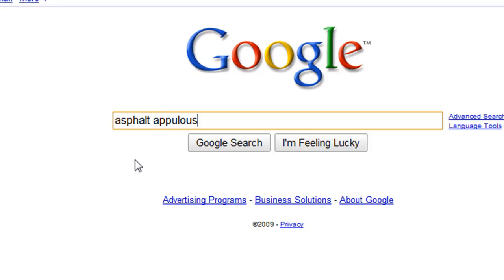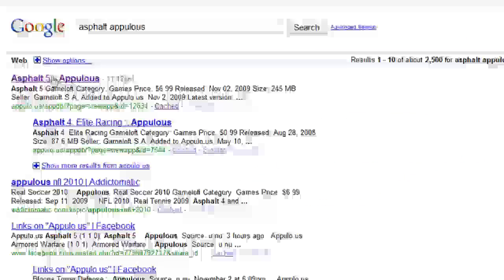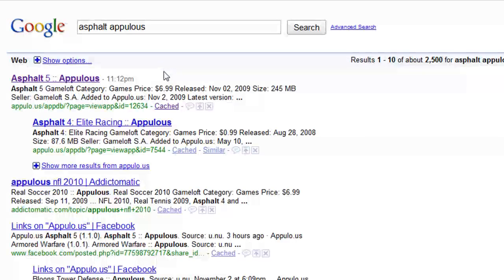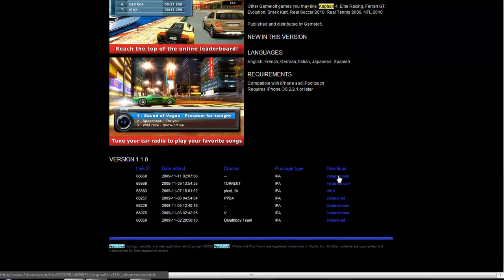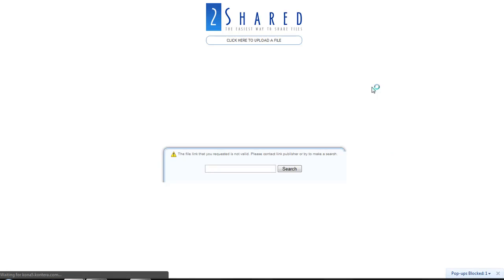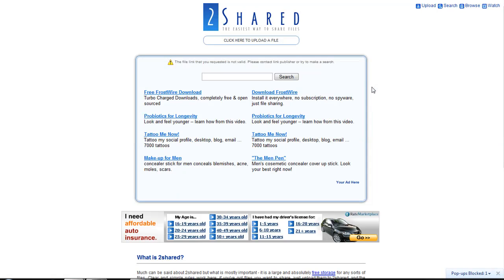Appulous Troll Bridge bypass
iPhone, iPod Touch and iPad Blog

this is an easy way to get around the troll bridge you just cant search for the newest apps.

it works on iphone/ipod and pc

go to google and search for your app followed by appulous
example "asphalt appulous"
then click cached do NOT click the link click CACHED
it will take you to the site and you can download with out the password.